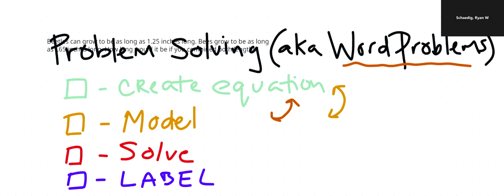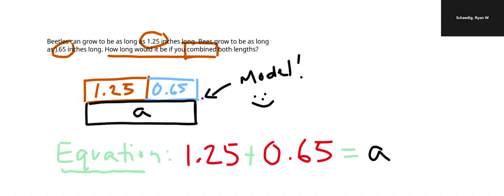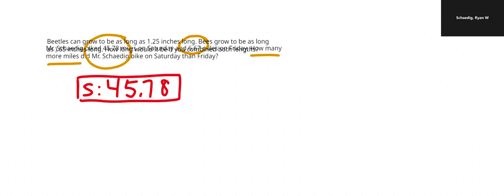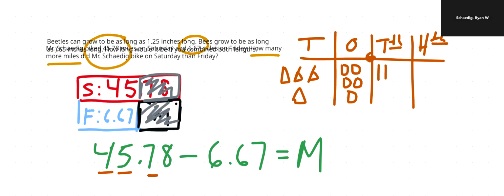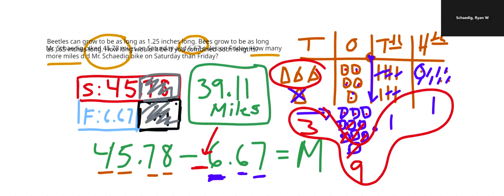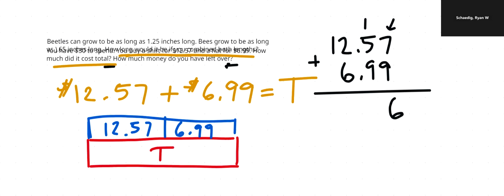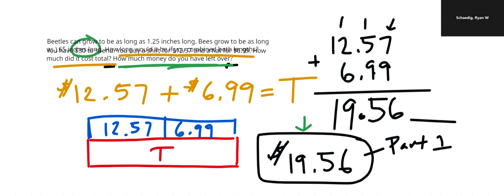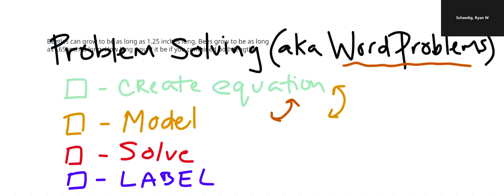Sums & Differences of Decimals - Word Problems